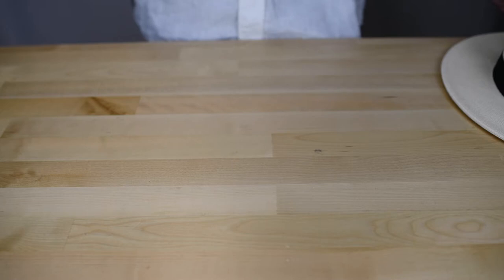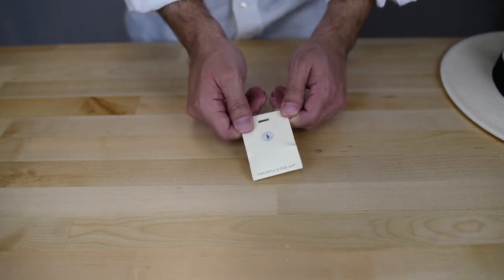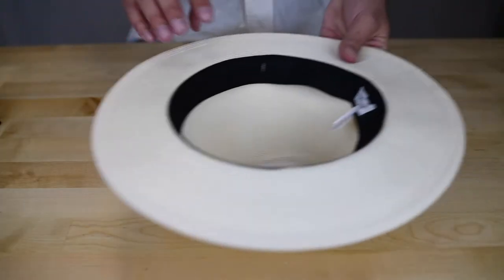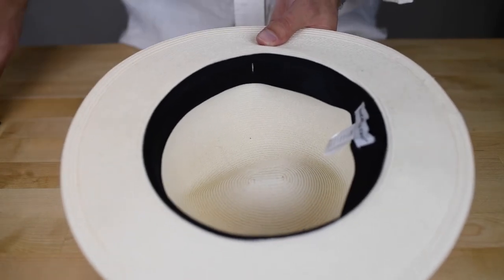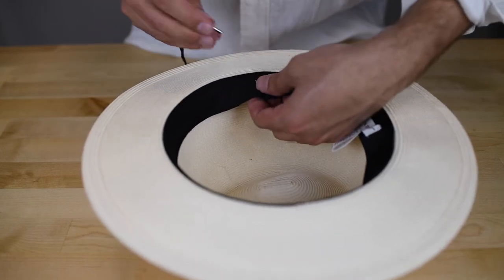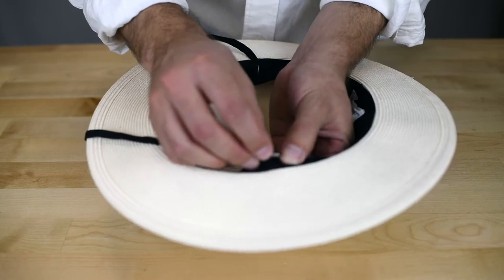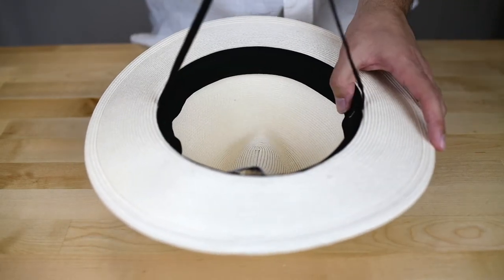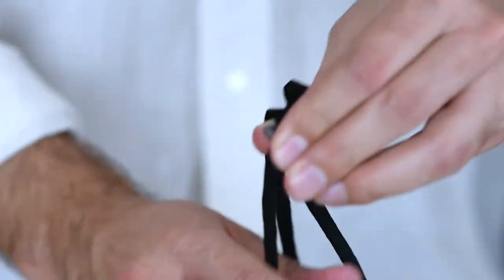How to use Chincord Strap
By Pineapple&Star